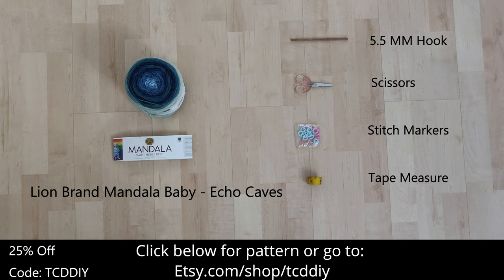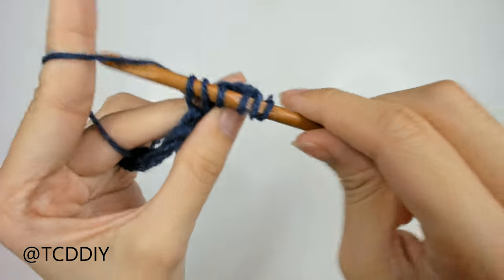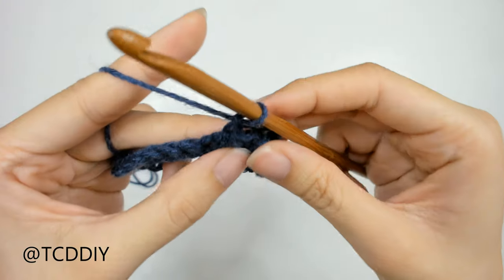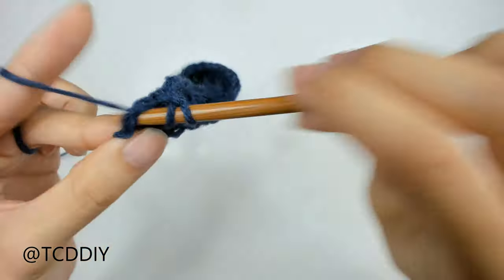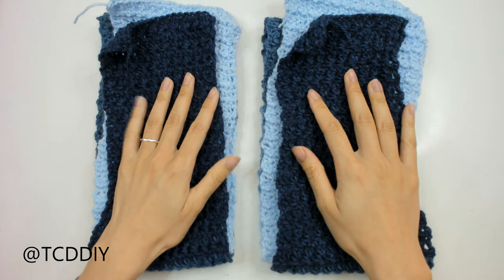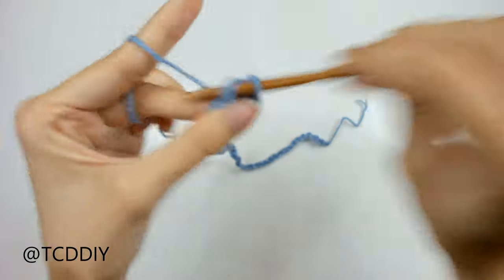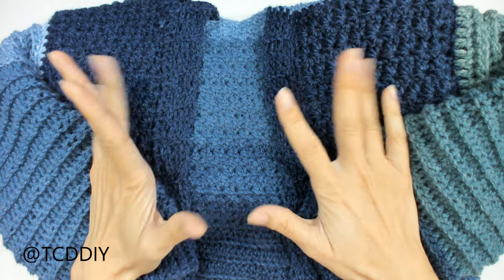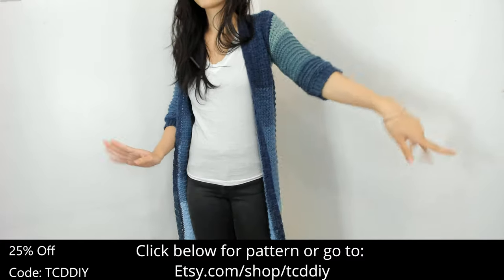Crochet Star Stitch Duster Cardigan | Pattern & Tutorial DIY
Who's ready for another duster cardigan? 🙋‍♀️ It's easy, it's trendy, it's modern.  It's got it all! Loooove how this one turned out and can't wait to see how y'all remix this one.  Especially the colors! 😍

Tools Used:
Lion Brand Mandala Baby (Echo Caves)

2. Must answer question that's within video